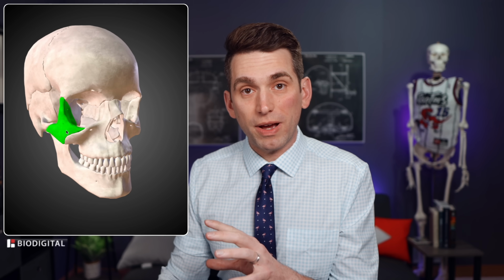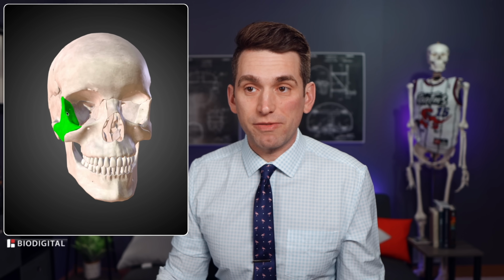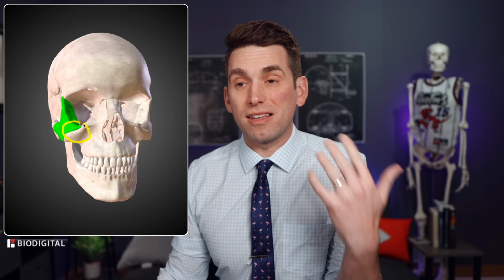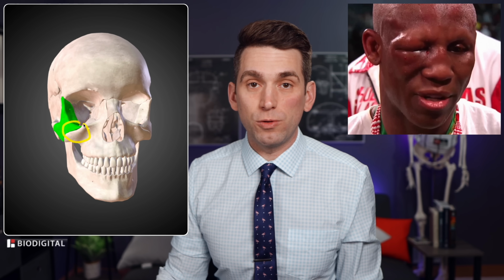Errol Spence Jr Breaks Yordenis Ugas' Orbital Bone - Doctor Explains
Errol Spence Jr defeated Yordenis Ugas in their welterweight fight after a doctor recommendation to stop the fight due to the eye injury sustained by Ugas. In this video we'll review the exam the ringside doctor performs and the anatomy of an injury like this.